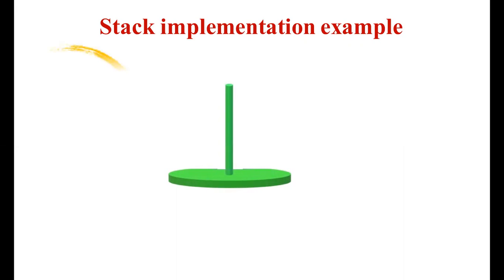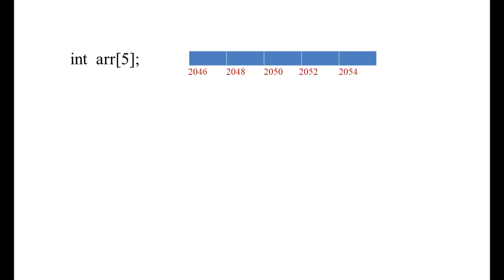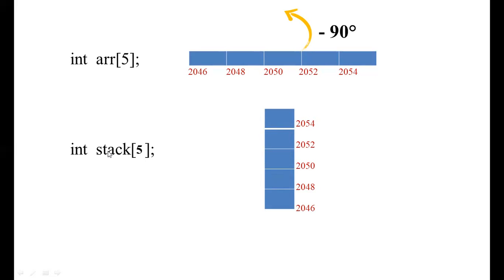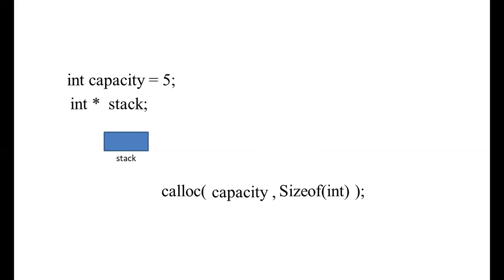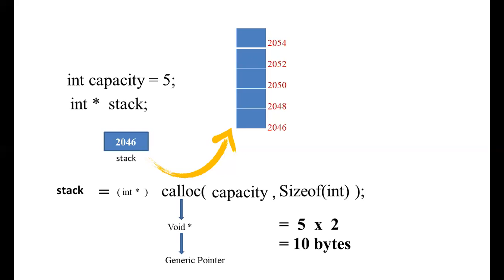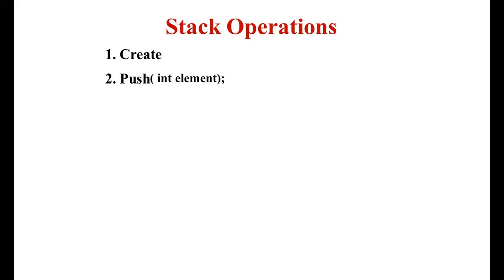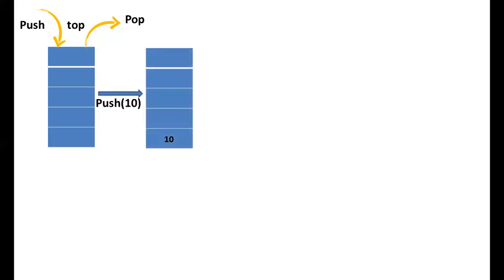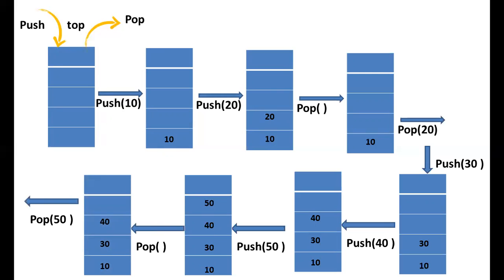Data Structures Using C | Stack Part-1 | Data Structures Tutorial | By Mr. Y. N. D. Aravind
Data Structures Using C or C ++| Stack | Data Structures Tutorial | By Mr. Y. N. D. Aravind